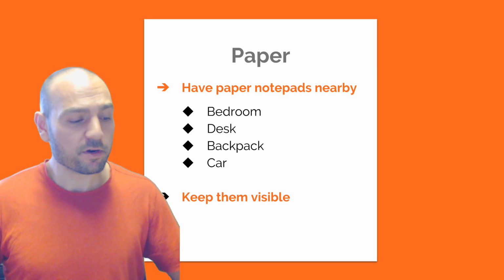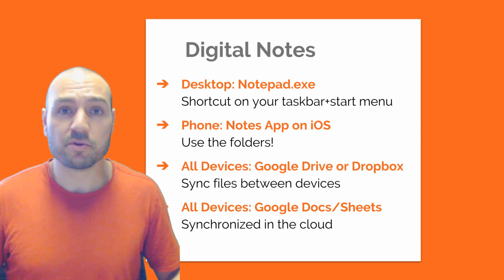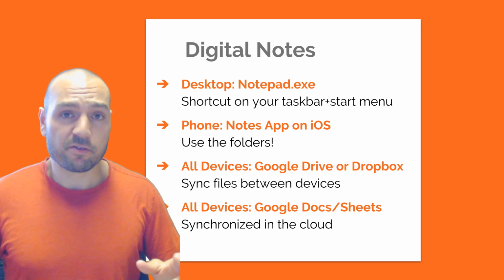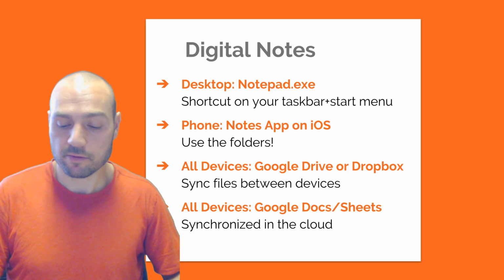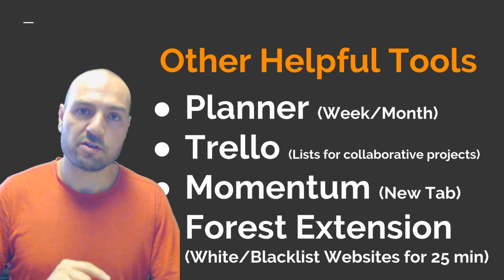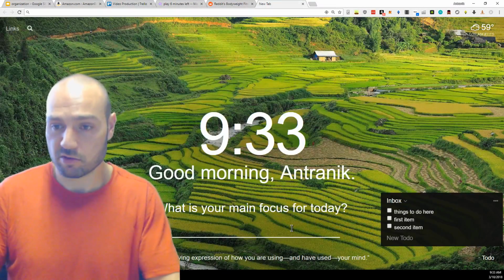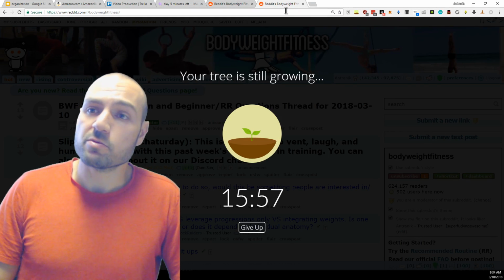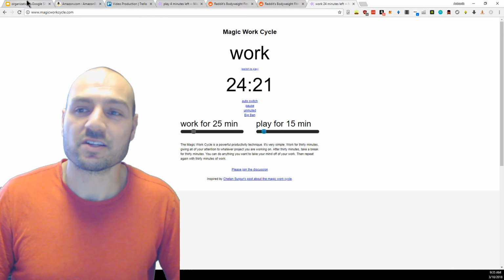How I Organize My Lists & Maintain Productivity 📝 (Vlog #11)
⭐ My Programs

⭐ I Use a Foam Roller Daily for Self-Massage!

⭐ I also use a Lacrosse Ball for Self-Massage!

⭐ The BEST Bodyweight Training Book:
► Overcoming Gravity 2